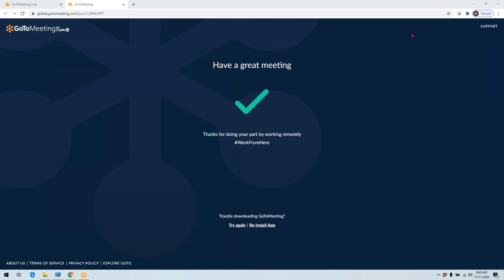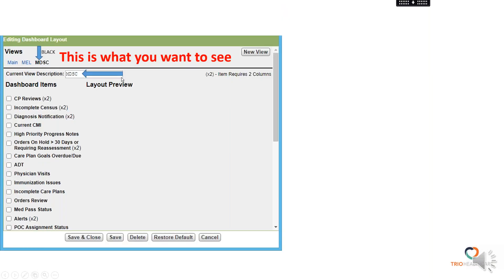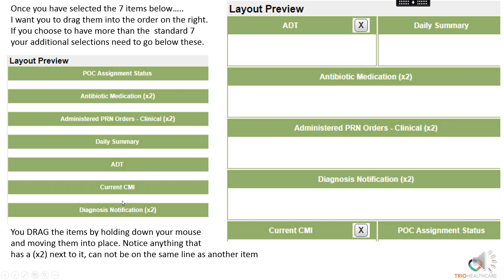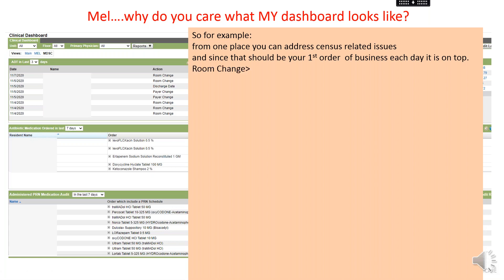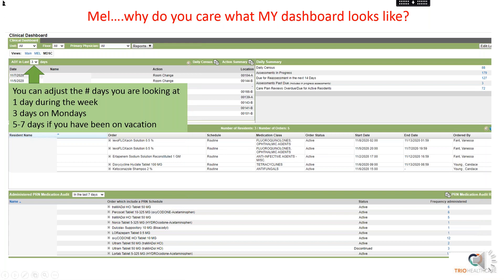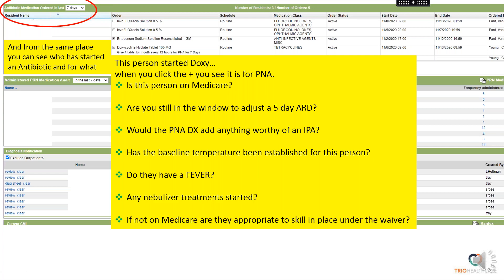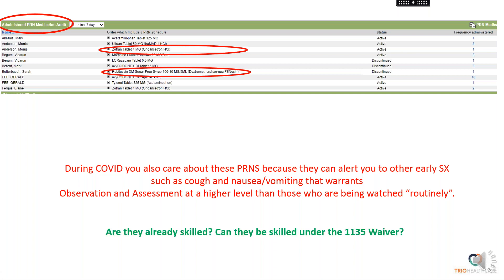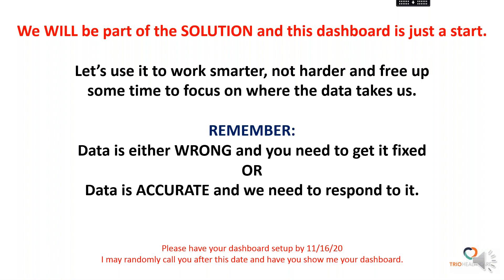Editing Clinical dashboard in Point Click Care (PCC)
How MDSC can edit the  layout of their clinical dashboard to manage changes related to MDS systems and reimbursement.